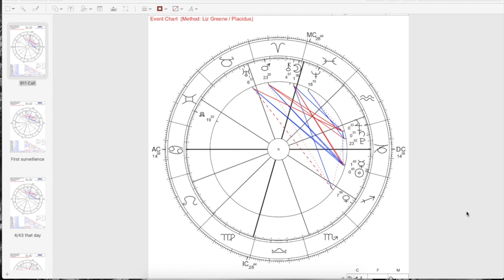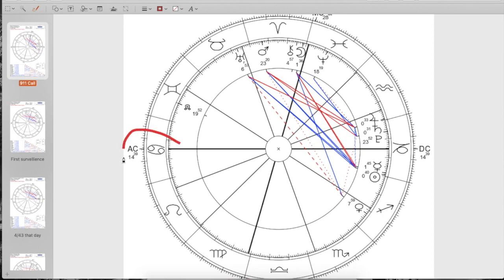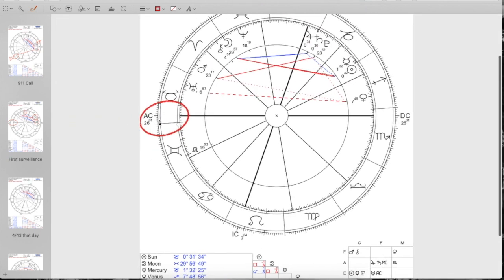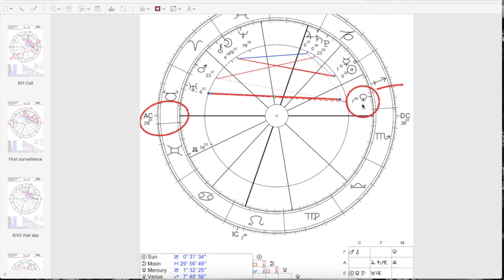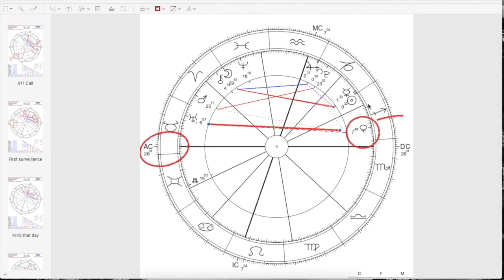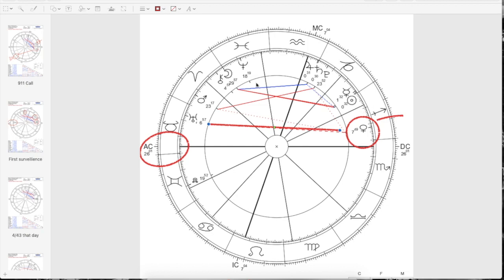ORRIN & ORSON WEST - MAP FOR SEARCHERS | ASTROLOGY OF LAST SEEN TIME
ORRIN AND ORSON - MAPPING FOR SEARCHERS IN DEPTH - PART THREE

Astrology at the start and mapping half way in.  14:00 Maps start

They were close around Lake Ming I believe.

Please watch them or if anyone talks to them tell them about my video. I have tried to reach out. Hopefully they will see this. They need not know about astrology, just the mapped areas.

We need a drone.

Map to areas I think should be searched. Click to see the image.

You can buy my Book : The Criminal Astrologer Volume One - understanding the crime chart on Amazon here: